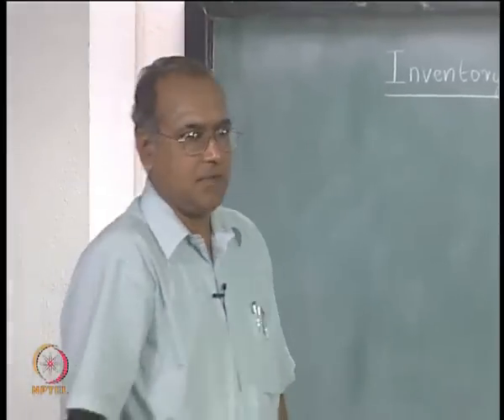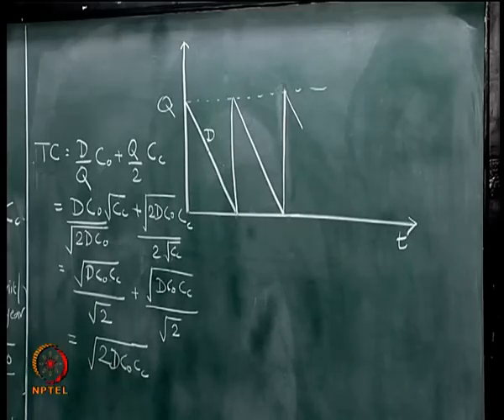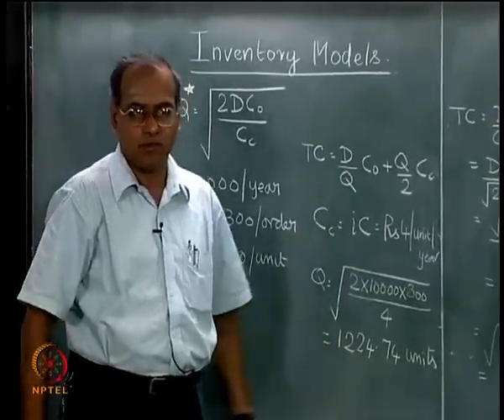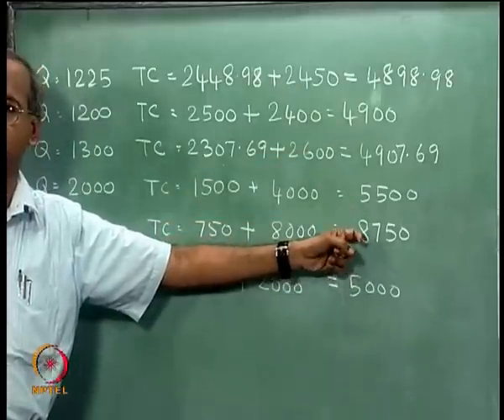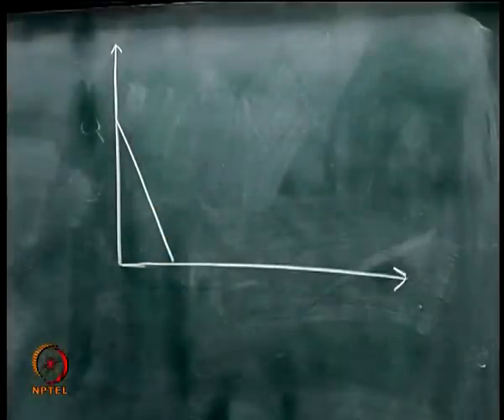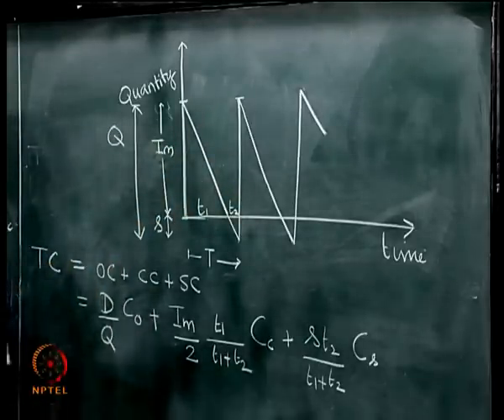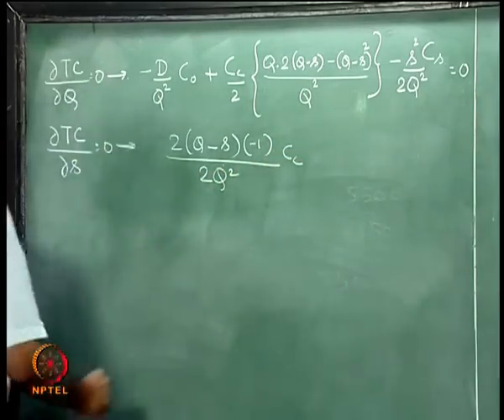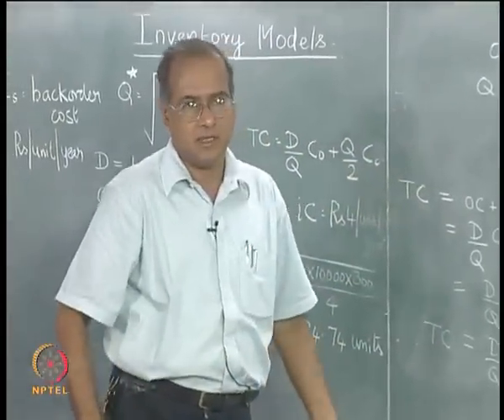Mod-04 Lec-10 Inventory -- EOQ model graphs, with backordering